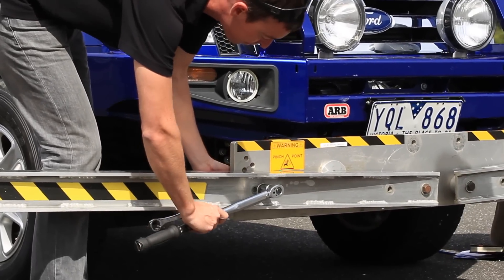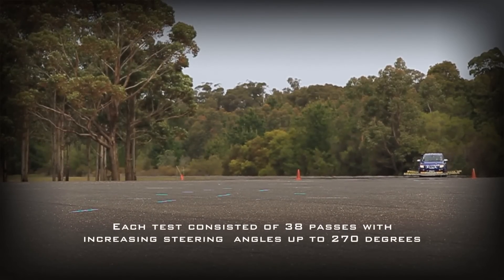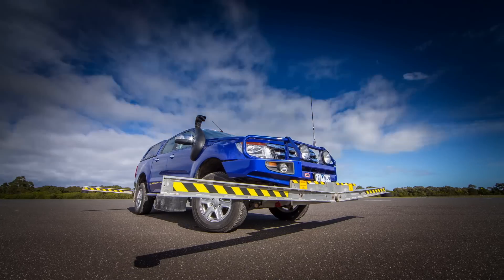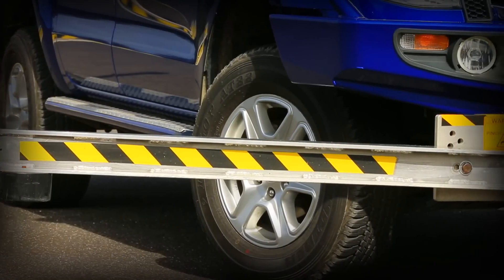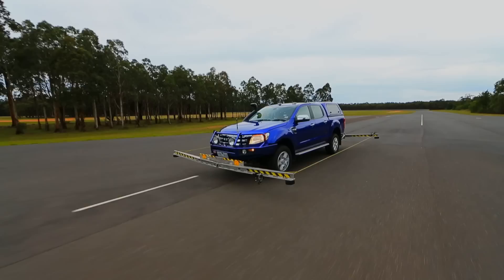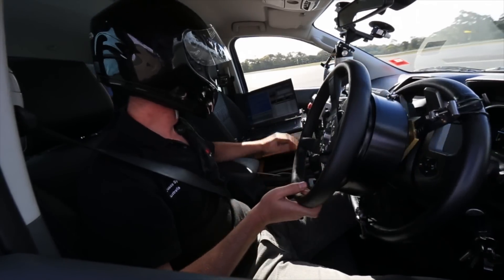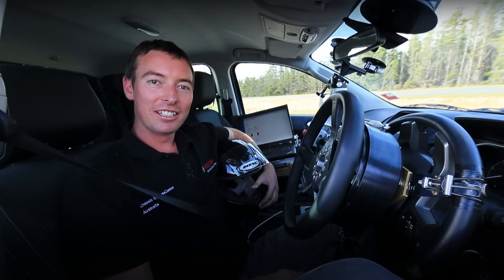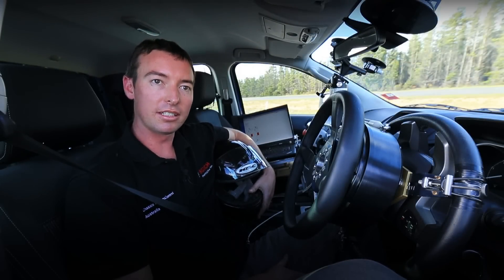Old Man Emu Electronic Stability Control Testing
Filmed primarily at the Australian Automotive Research Centre (AARC), this video gives you a behind the scenes look at Bosch Australia putting Old Man Emu suspension to the test in order to ensure its compatibility with the ESC stability requirements.

Whether at the campsite, the local park, the job site, or even the side of the road, enjoy the ease of a fully-functioning kitchen, wherever you and your 4WD are headed. Explore our range of slide kitchens